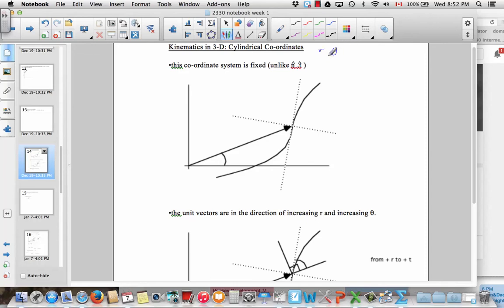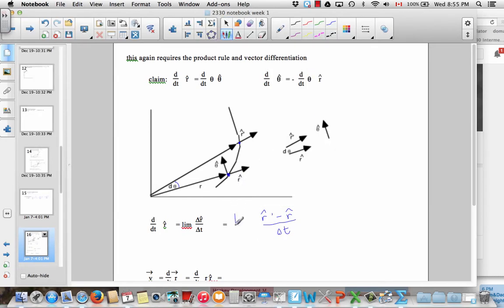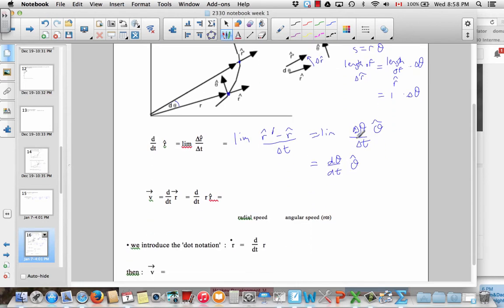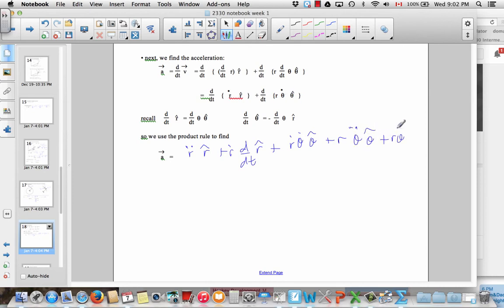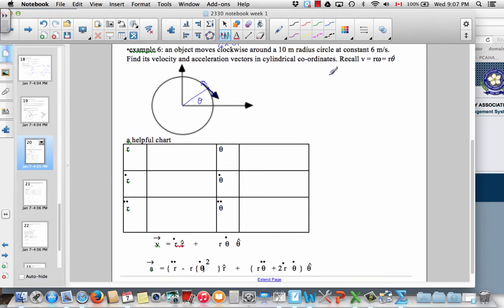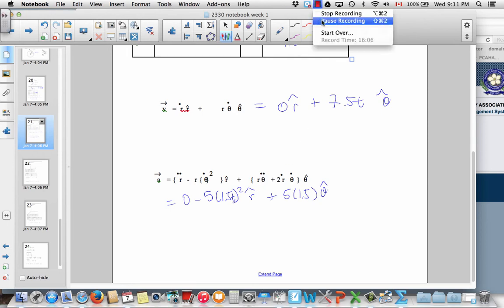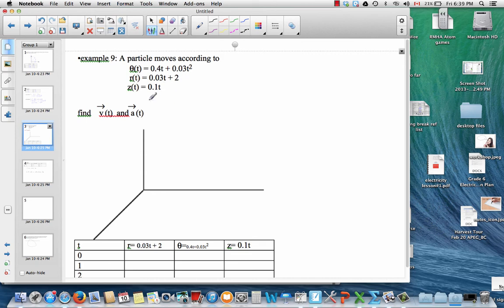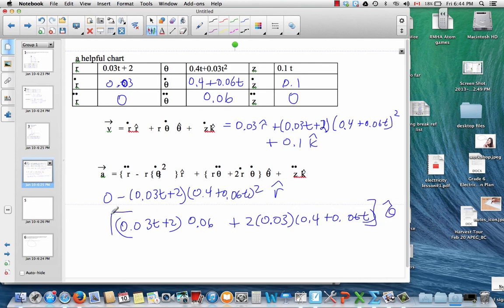KPU Phys 2030 Topic 1: Advanced Kinematics - cylindrical kinematics